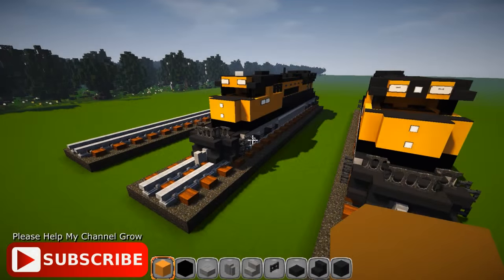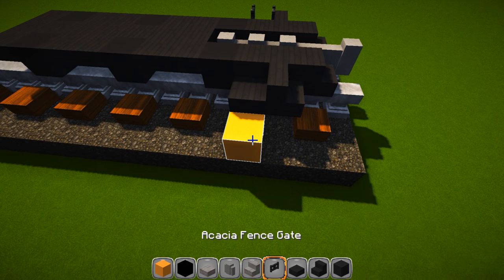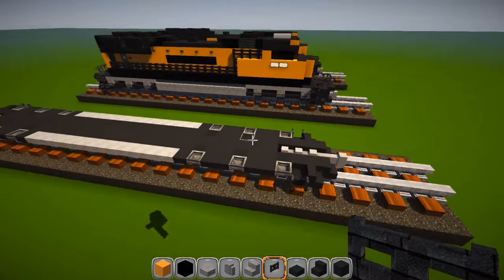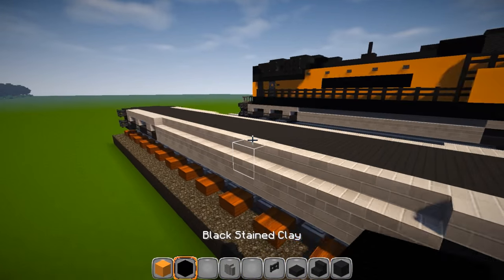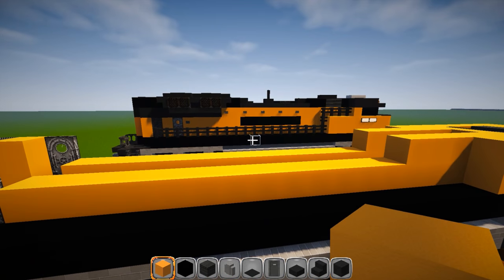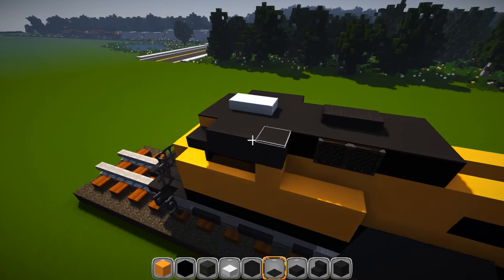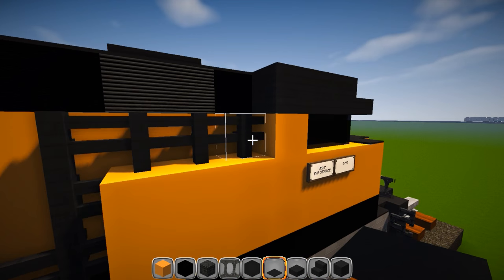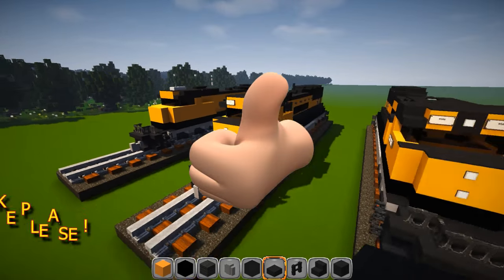Minecraft Train Tutorial : BNSF EMD SD70MAC and BNSF SD70ACE Engine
Thanks to Ragin from Operation Realism for the inspiration. Also used the first layer of his design and stretched it 2 blocks longer.

UPDATE: Extended this version from 37 long to 43 long..Just expand the middle section to make this adjustment. This makes it look better in my opinion.